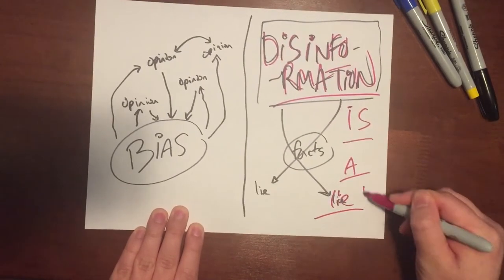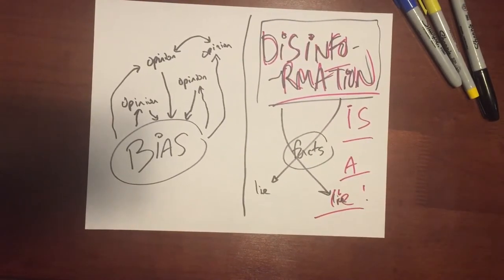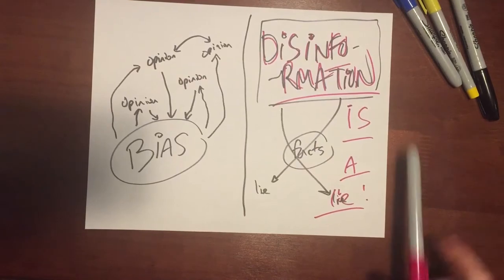Research and Disinformation – Episode 1: Defining our Terms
This is the first in a series of seven videos that explore the problem of disinformation and how to deal with it as an information consumer. In this video, we define four important terms that are essential to our discussion: fact, opinion, bias, and disinformation.